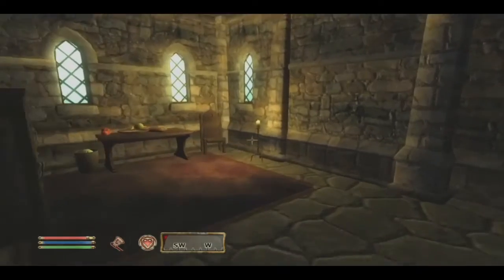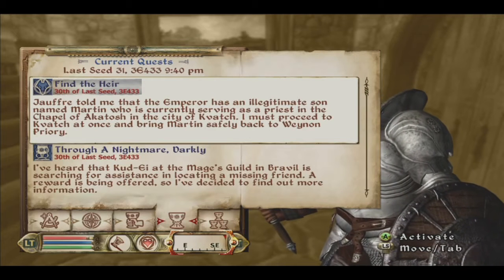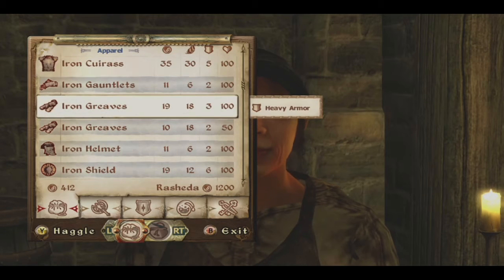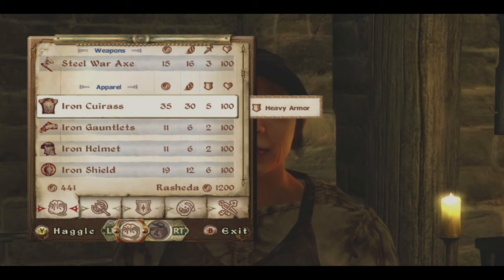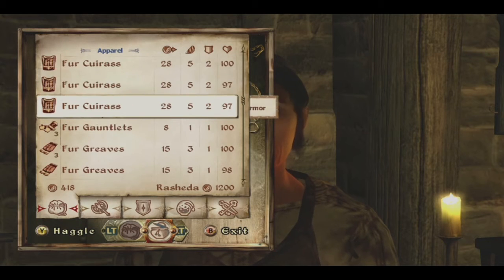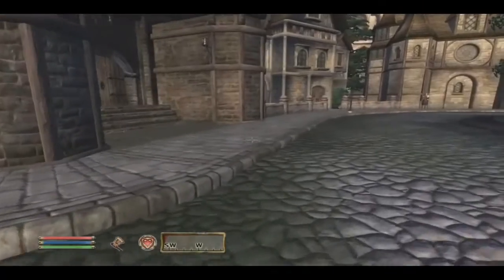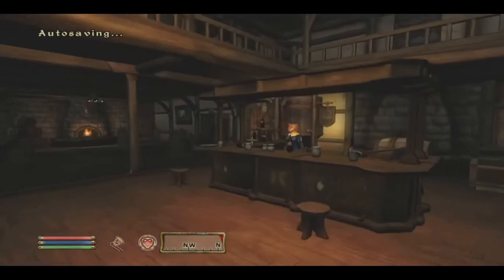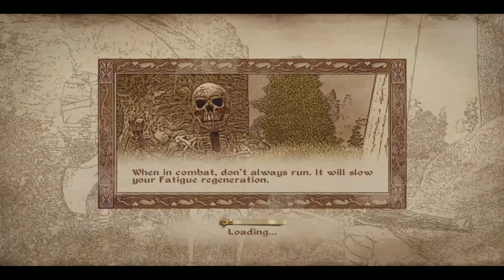Low Level Challenge Playthrough - Elder Scrolls 4: Oblivion - Part 8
On our way to Korvach and continuing our quest to save the empire... I assume... Or maybe its to get a nice sandwich. Either way we are on the hunt to find a lost son of the Emperor and apparently he is there. So there we shall go!